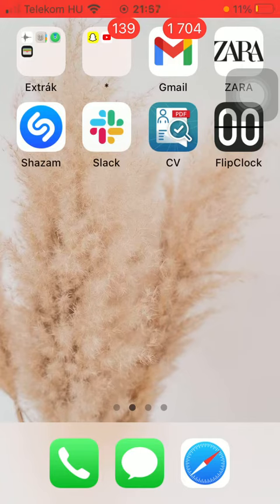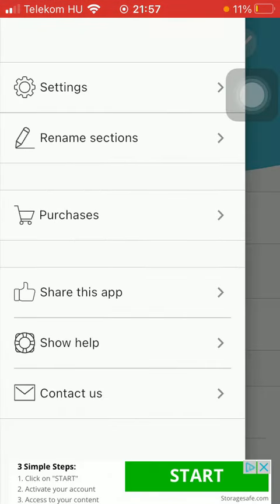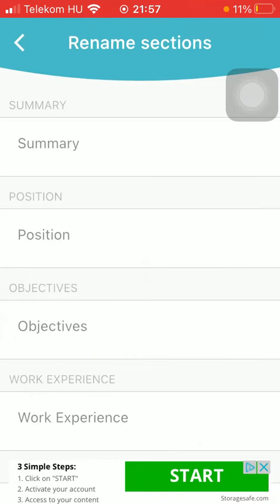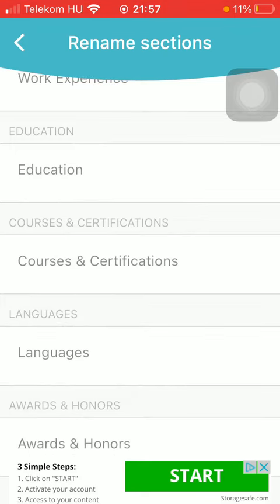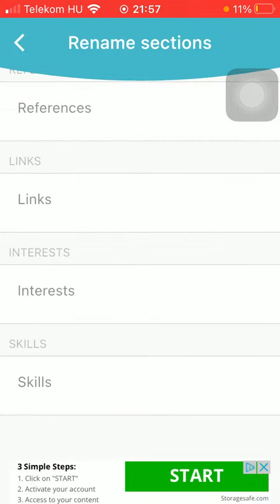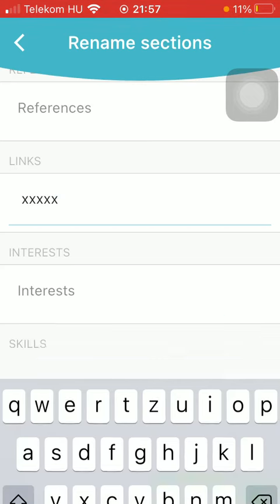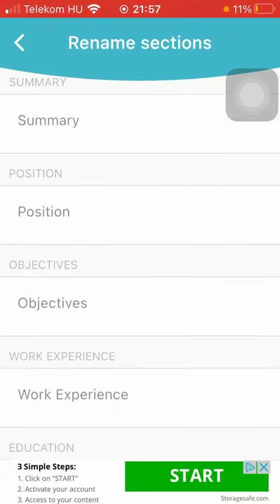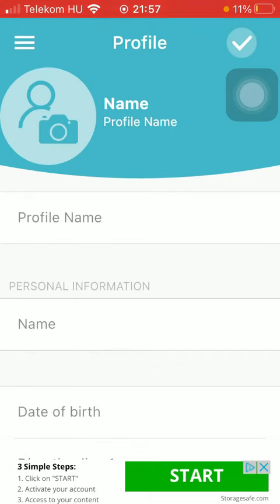How to rename sections in CV using Curriculum Vitae?